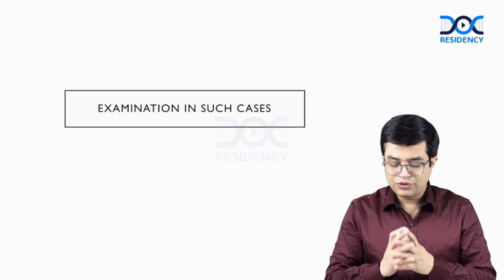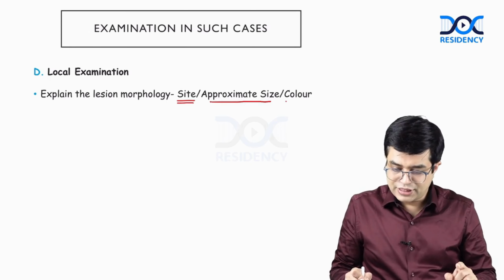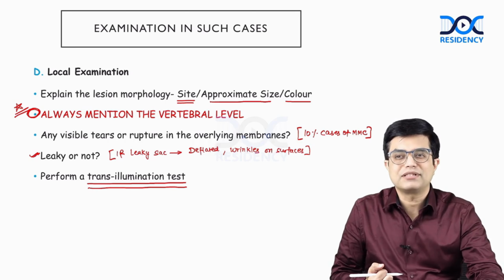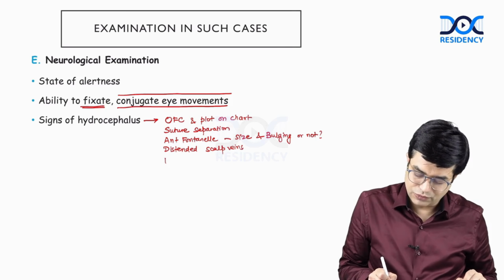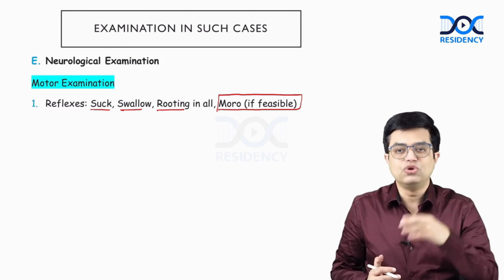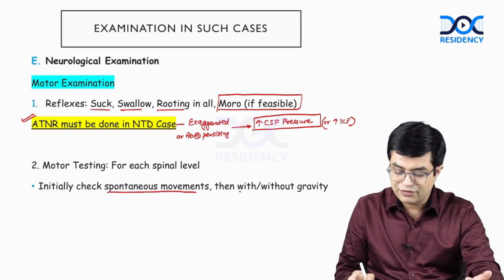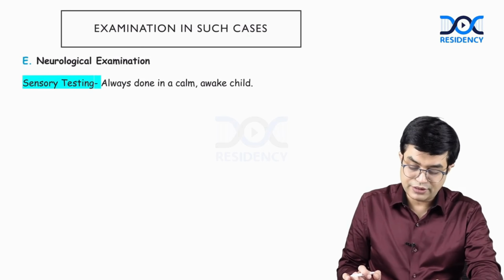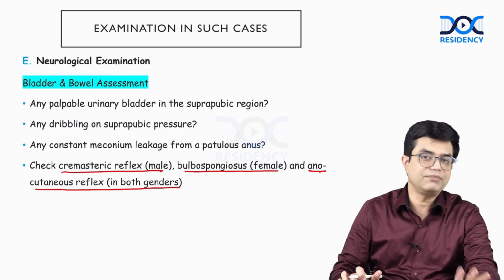Neonatal Neuro Exam in Neural Tube Defects | PG Residents | DocTutorials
For Pediatric PG Residents, mastering the clinical examination of neonates with neural tube defects (NTDs) is crucial. This video provides a complete stepwise approach to neonatal neurological examination, helping residents build confidence in bedside skills and case presentations.

We start with the general examination—documenting vitals and identifying visible deformities such as CTEV, cleft lip/palate, omphalocele, or undescended testes. From there, we move into local lesion assessment, including morphology, vertebral level involvement, CSF leak recognition, and transillumination testing.

The session further explores neurological evaluation, including:
Alertness & fixation assessment
Ocular movements & hydrocephalus signs (OFC, suture separation, bulging fontanel, scalp veins, fundus exam)
Chiari II malformation clinical clues (stridor, apnea, opisthotonus)
Motor examination with reflexes (suck, swallow, rooting, Moro, ATNR)
Spinal level localization through motor findings
Sensory mapping from perianal region upwards
Bladder & bowel assessment with reflex testing (cremasteric, bulbospongiosus, anocutaneous)

By the end of this lecture, you will gain clarity on how to approach and present neonatal NTD cases in clinical exams and ward rounds, a skill every pediatric resident must master.

0:00 Introduction – Why Neonatal Exam Matters for Residents
0:13 General Examination & Vitals
0:19 Visible Deformities in NTD (CTEV, cleft lip/palate, omphalocele, undescended testes)
0:40 Posture & Local Lesion Description
1:50 Vertebral Level Identification & CSF Leak Signs
2:40 Transillumination Test Explained
3:50 Neurological Examination – Alertness, Eye Fixation, Eye Movements
4:50 Hydrocephalus Signs – OFC, Sutures, Fontanel, Fundus Exam
6:05 Chiari II Malformation Clinical Indicators
7:11 Motor Reflexes – Suck, Swallow, Rooting, Moro, ATNR
9:20 Spinal Level Involvement & Clinical Correlation
11:23 Sensory Examination – Stepwise Approach
12:53 Bladder & Bowel Examination (Reflexes, Incontinence, Dribbling)
13:32 Summary – Key Resident Takeaways